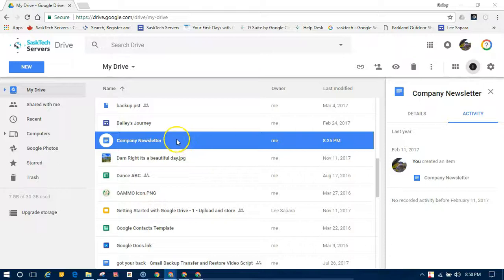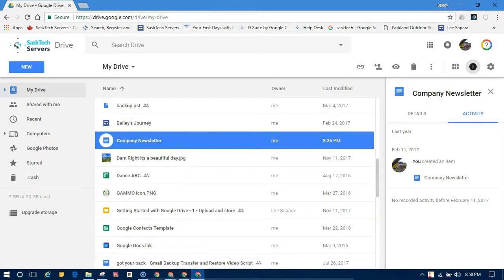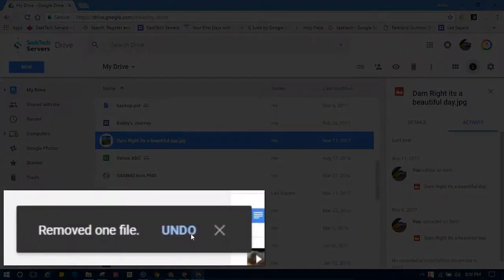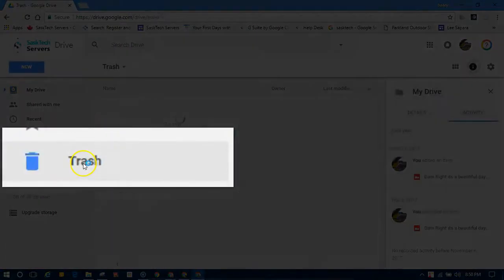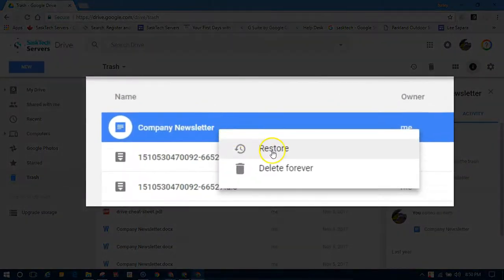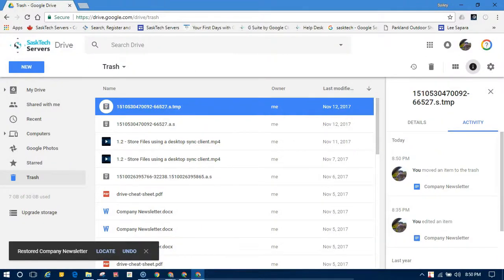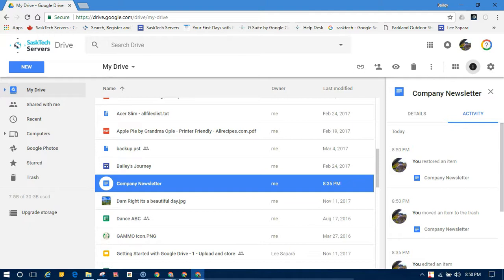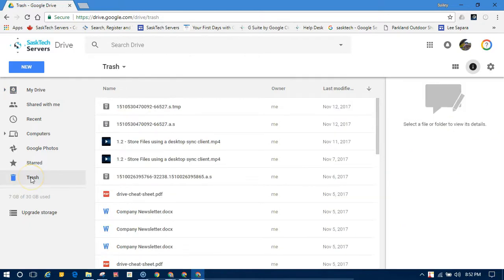Delete and Restore Files from Trash on the Web - 3.4 - Getting Started with Google Drive Series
In this video we will go over deleting and restoring items from Trash in Google Drive.  Emptying trash will delete an item forever and only if you are the owner of the file.

For more and latest information on Deleting and Restoring Items, check out this Google Support Article

Next Video in this Series: Create Folders in Drive on the Web

You can find more resources on the SaskTech Servers Your First Days Guide here on Google Drive